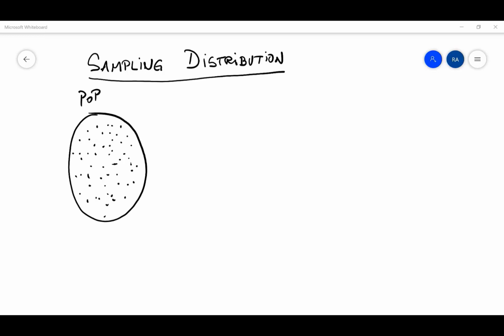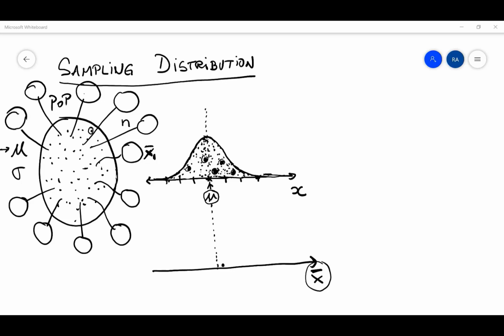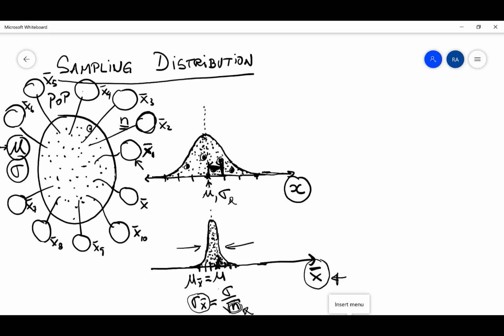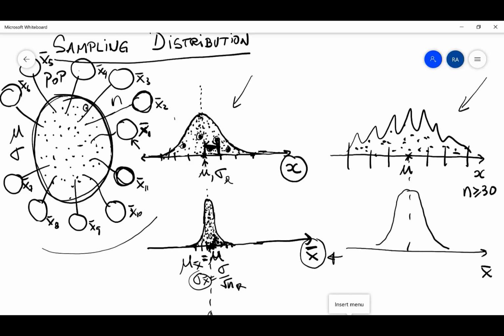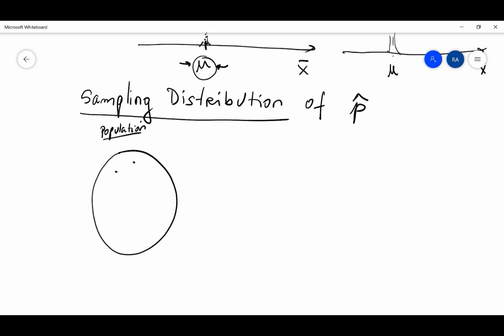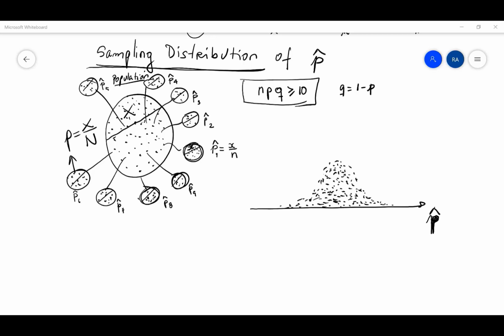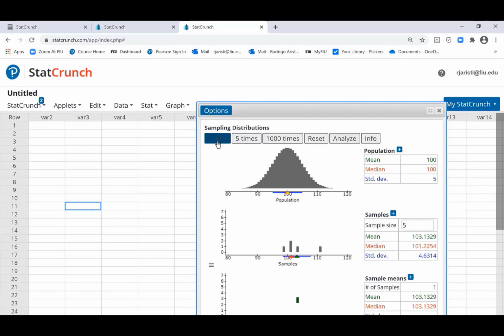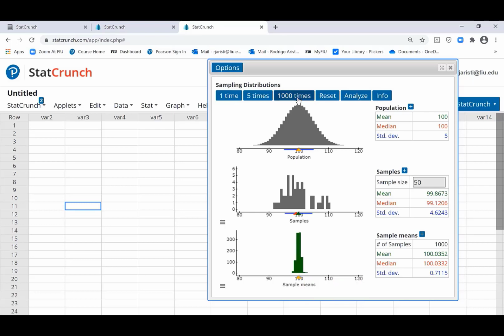SAMPLING DISTRIBUTION SUMMARY